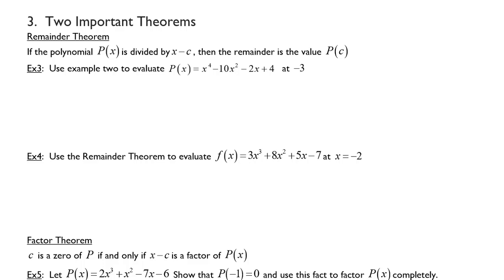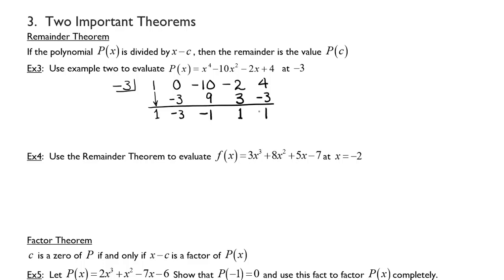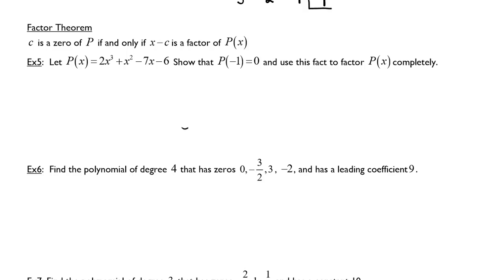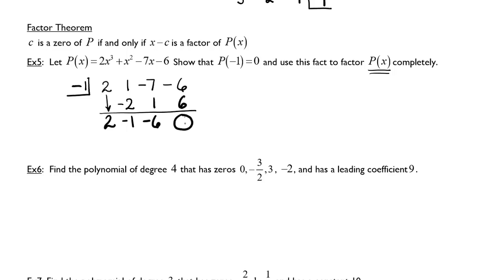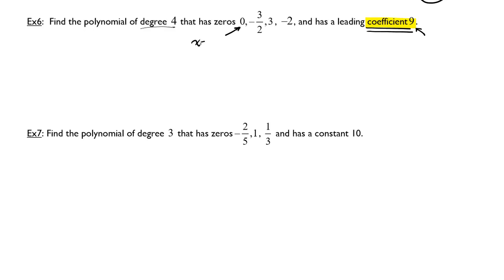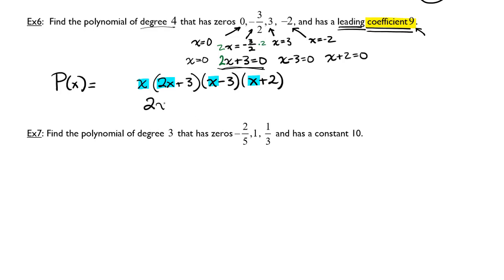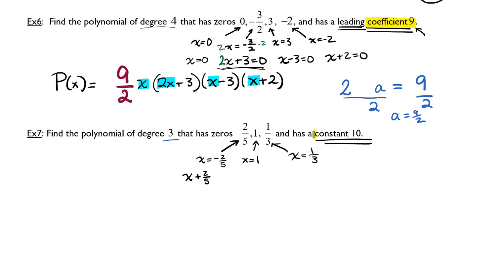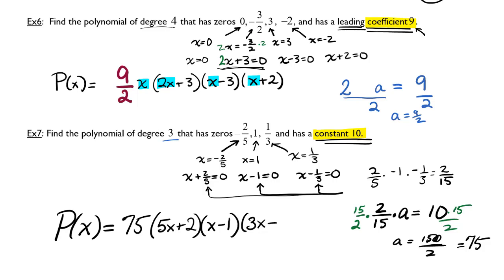Dividing Polynomials Part 3 Remainder Theorem and Factor Theorem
Factor Theorem and Remainder Theorem Examples; and building a Polynomial from given roots and other parameters.